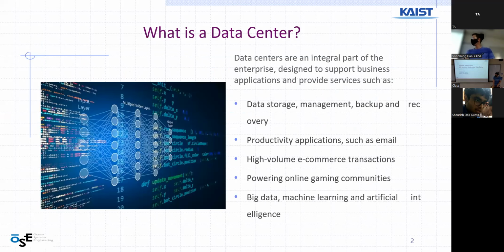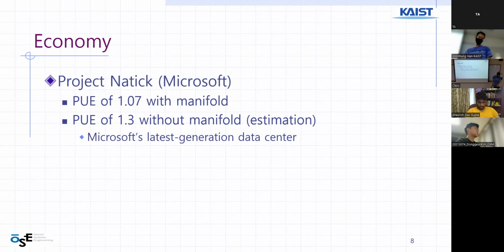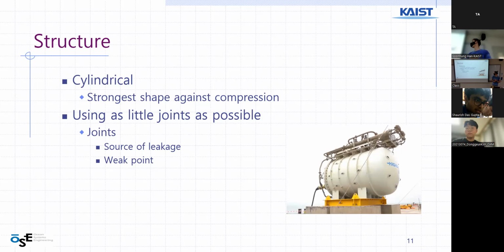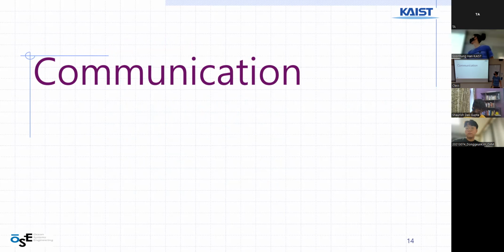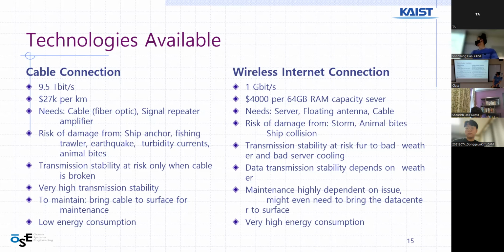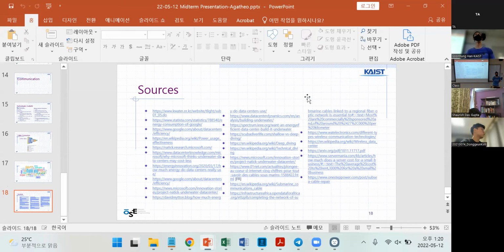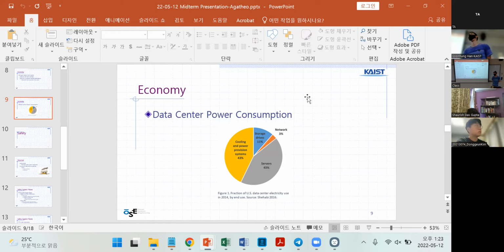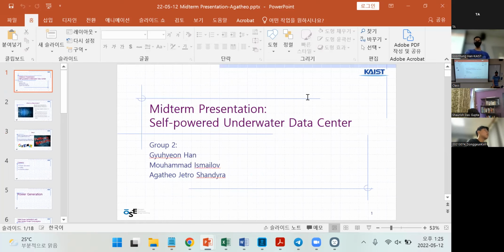Lecture 19 2 20220512 Term project mid presentation Team2